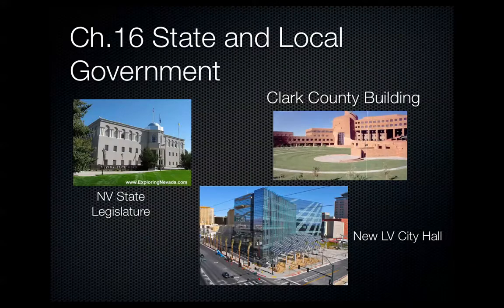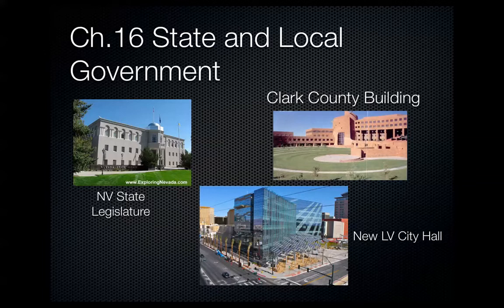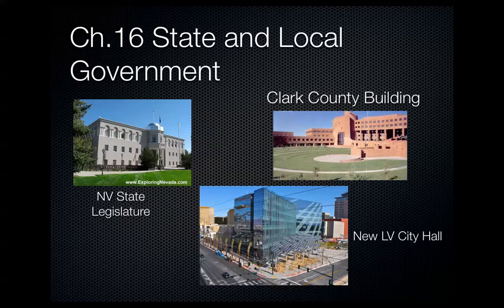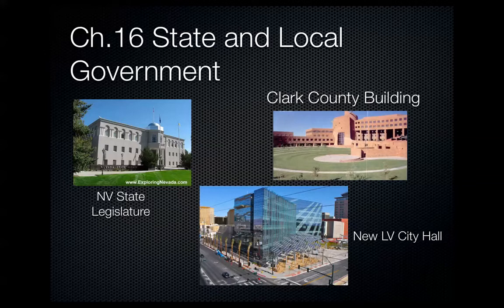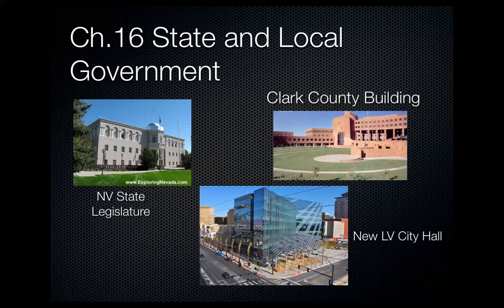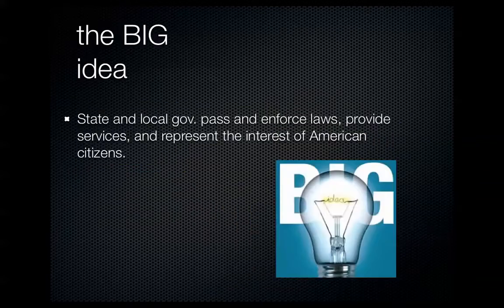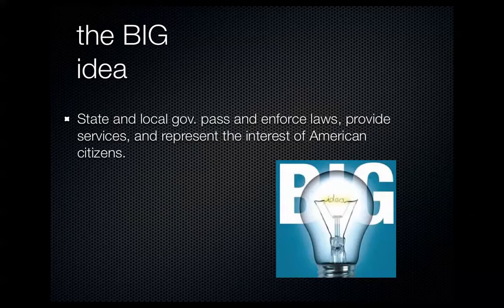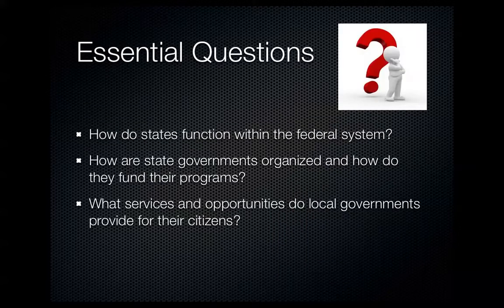Ch.16 Introduction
State and local governments pass and enforce laws, provide services, and represent the interests of American citizens.